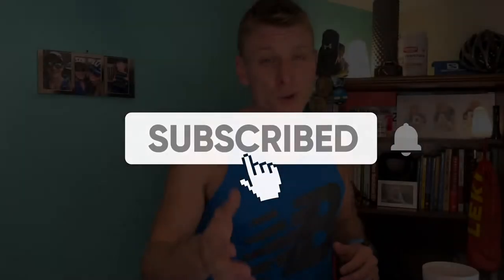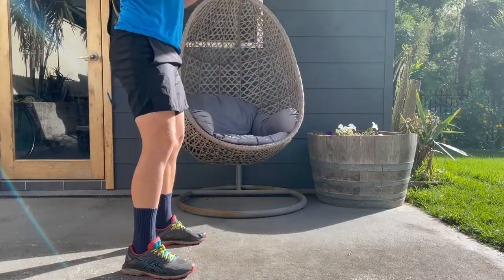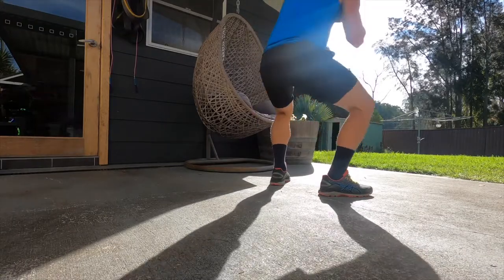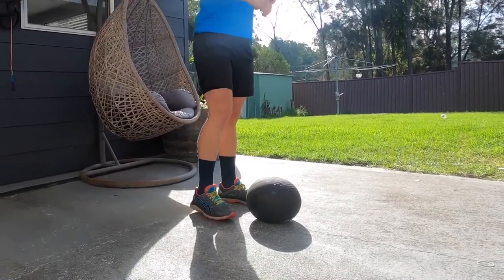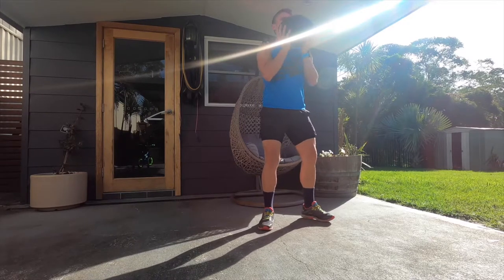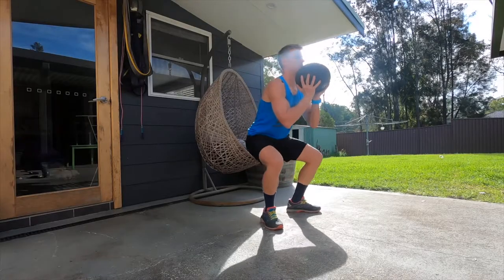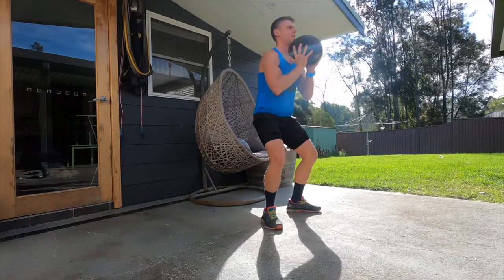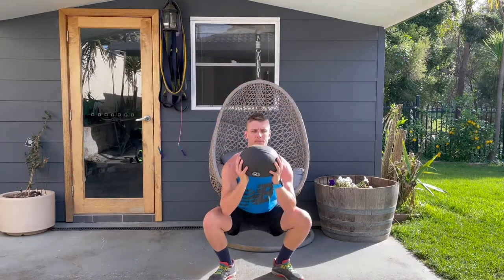Strength raining for endurance training | Running & Cycling (Goblet Squats)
Strength training for endurance training is an easy way to lift performance without adding hours onto your week. Considering most people we help have limited time to train, this makes strength training for their endurance training a key element to sustaining and maintaining their performance.

Nathan Morris
Online Health and Performance Coach